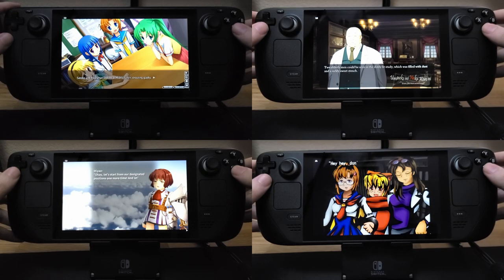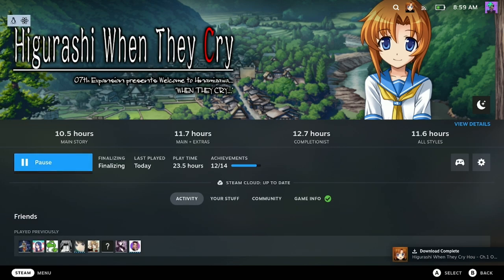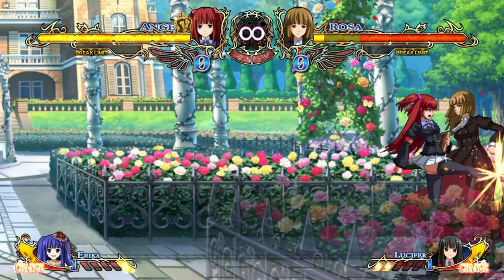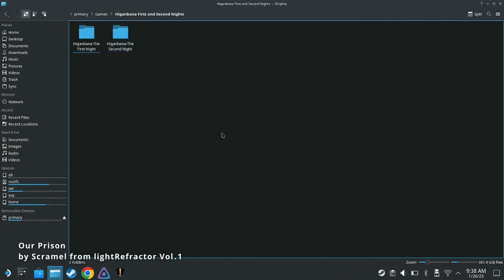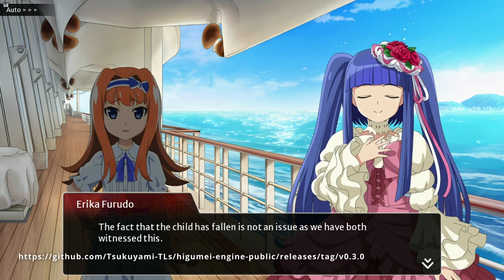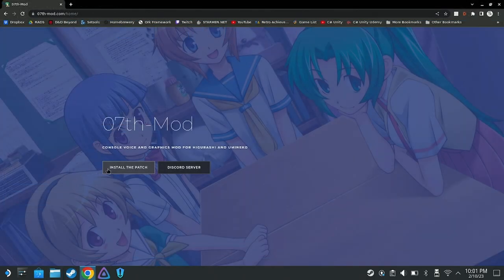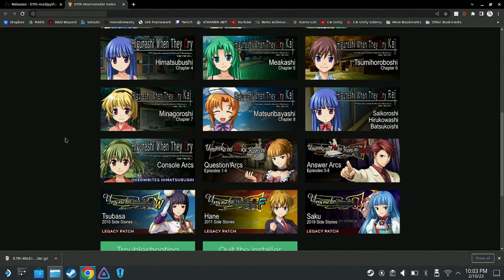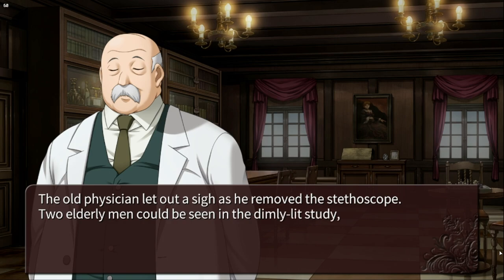Start with 07th Expansion Visual Novels on Steam Deck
A tutorial on how to play 07th Expansion visual novels & games on your Steam Deck.

TorToiSe TTS used for opening skit.